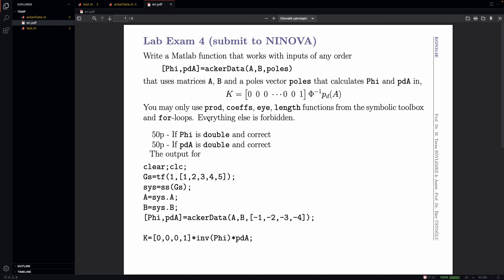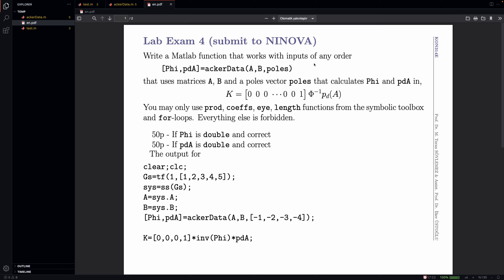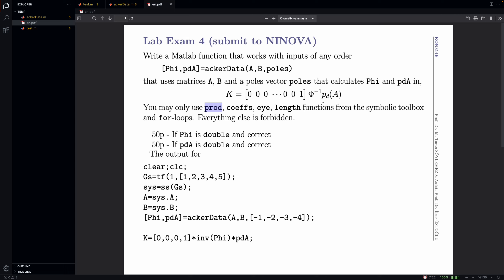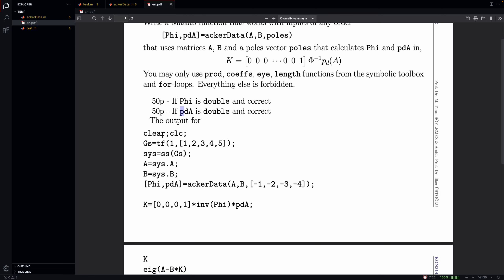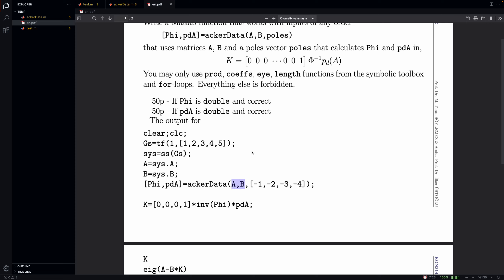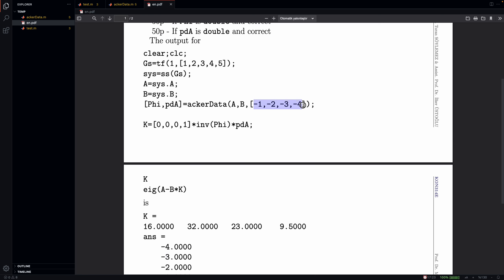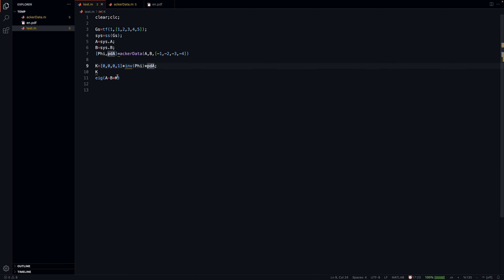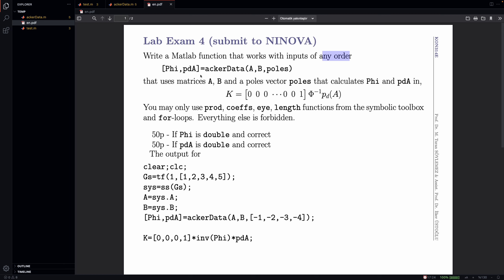KON314E Quiz4 Question